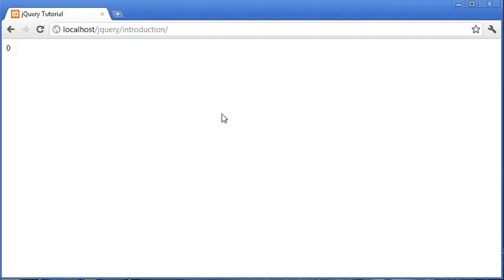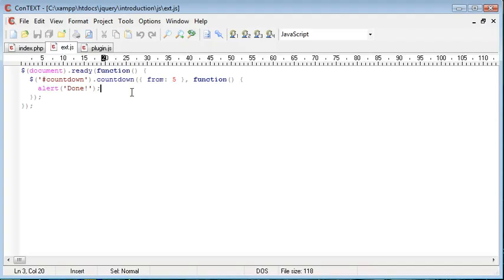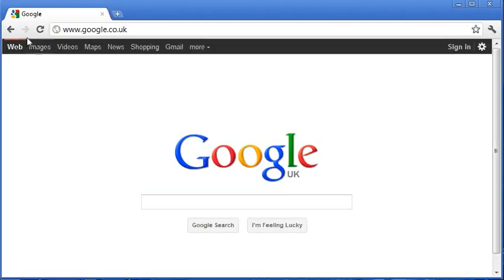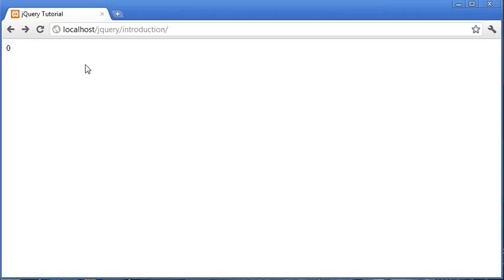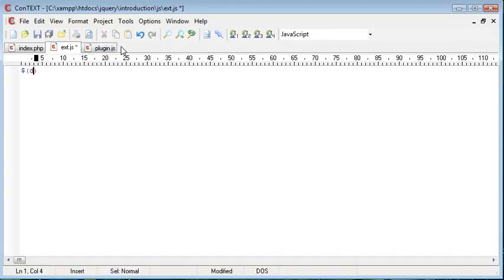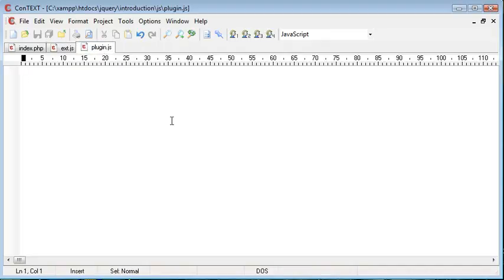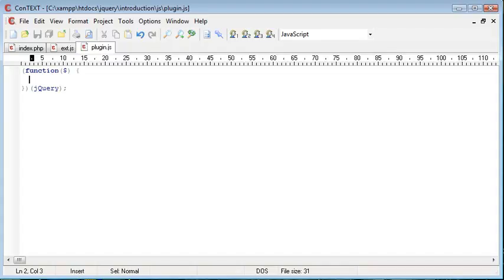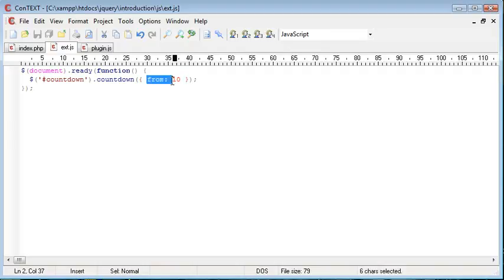jQuery 125 Plugin callback functions